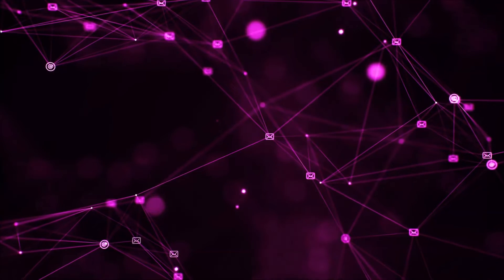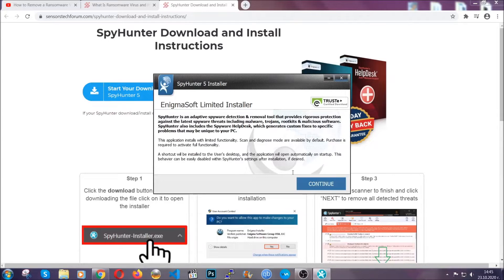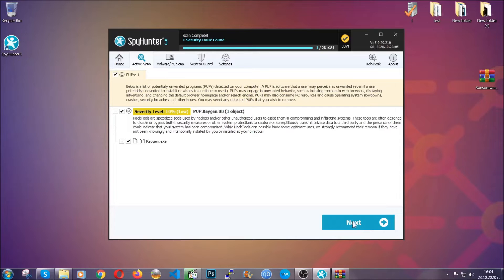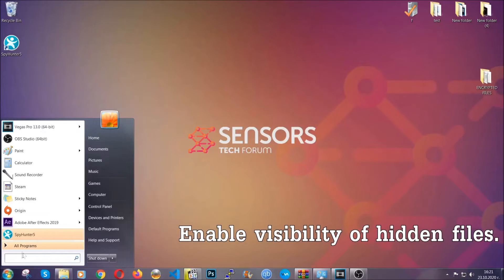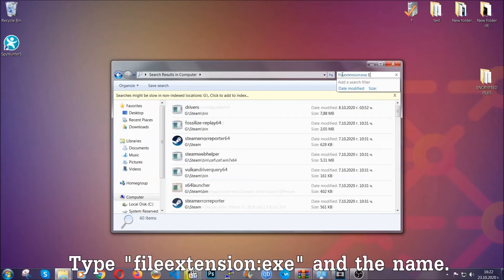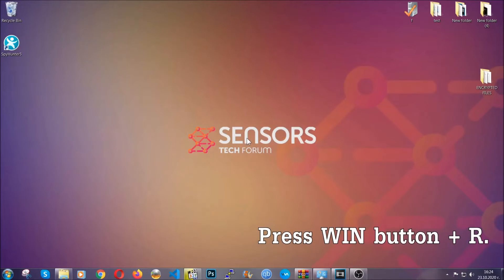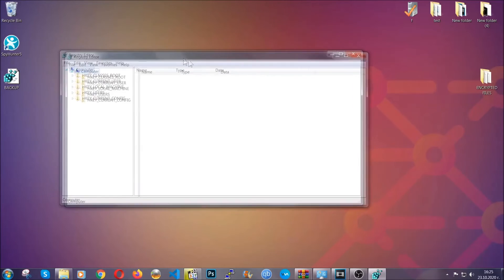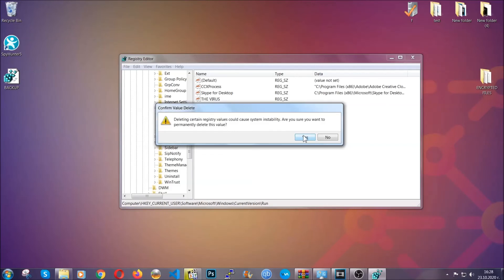Mseedgewebview2.exe VIrus - What Is It? + Removal Guide [Fake Process]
00:00 Start
00:50 Automatic Removal
02:00 Manual Removal
05:13 File Recovery